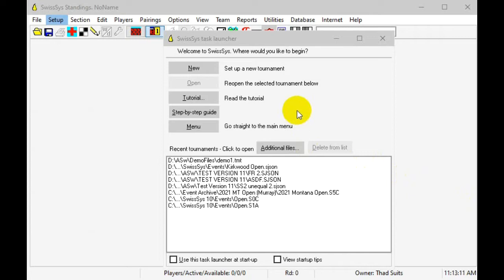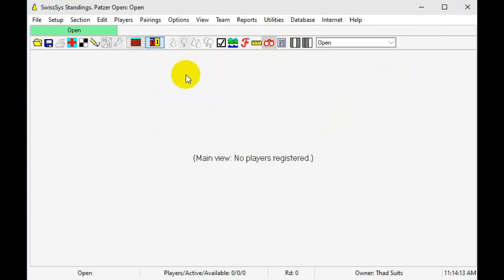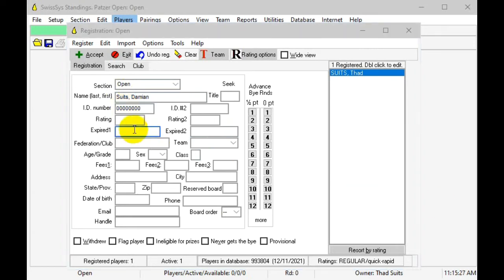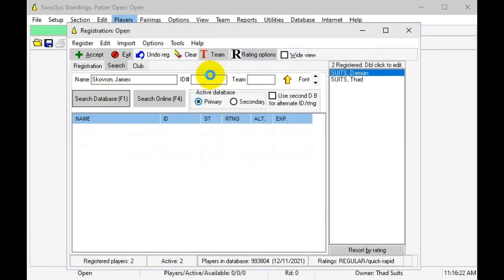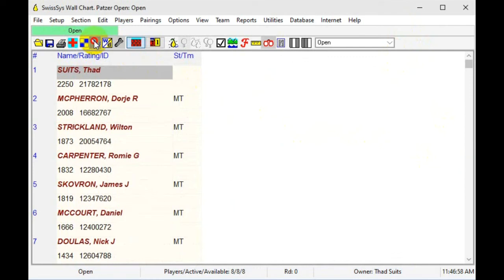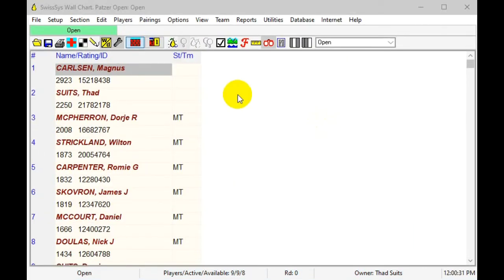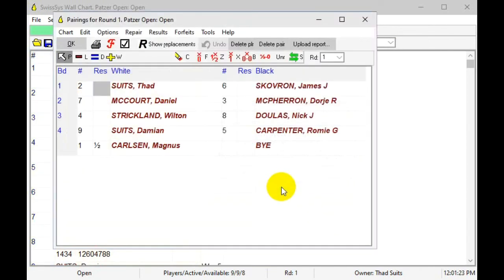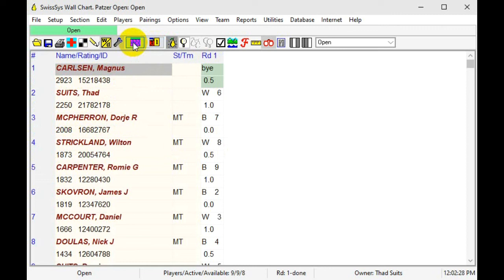SwissSys Tutorial 1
The basics of using SwissSys.